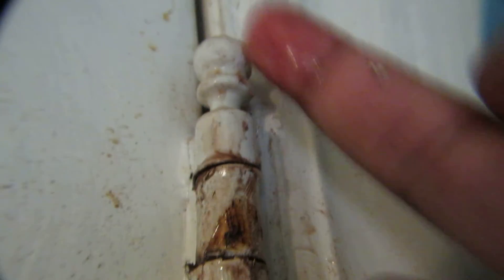How to Fix a Squeaky Noisy Door